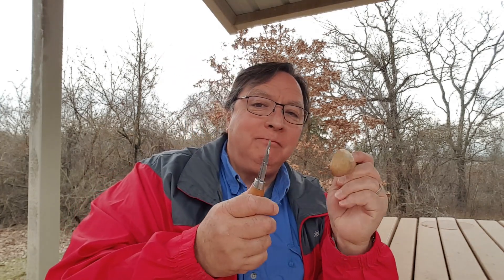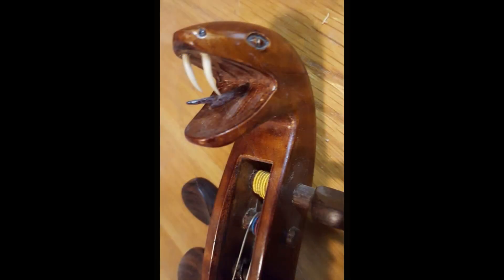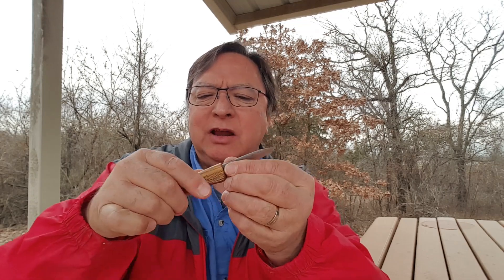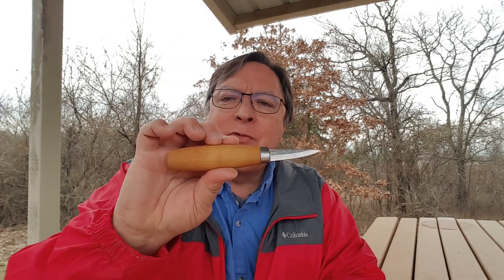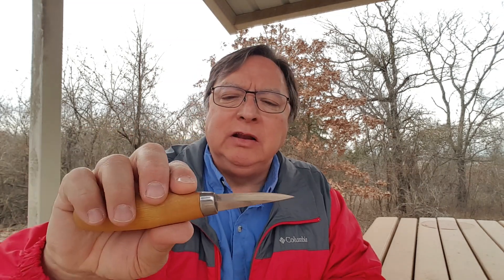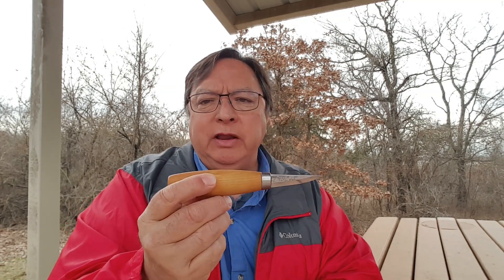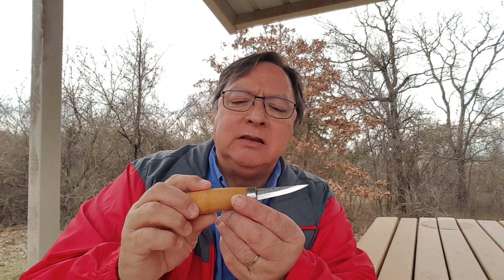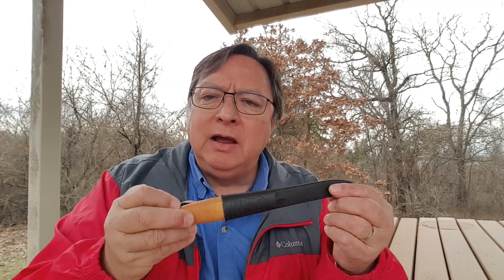The Mora 120, My Go-To Knife for Woodcarving and Musical Instrument Building or Repair.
The Morakniv 120 is, for me, the perfect blend of blade length, blade shape and handle size.  It is comfortable to use for long periods and the blade gets and stays sharp.  The Mora 120 is a great choice for a wood carving knife as well as for musical instrument building or repair. luthier